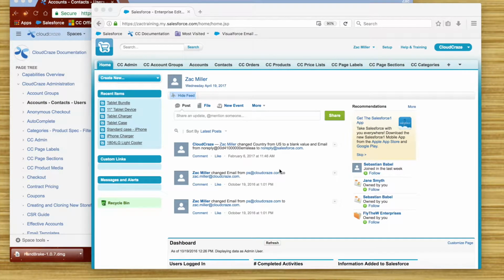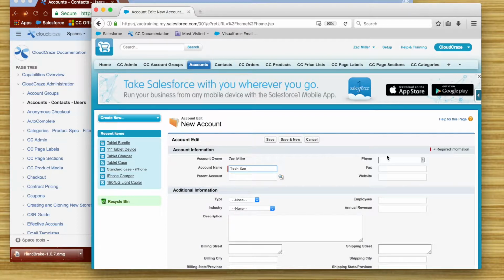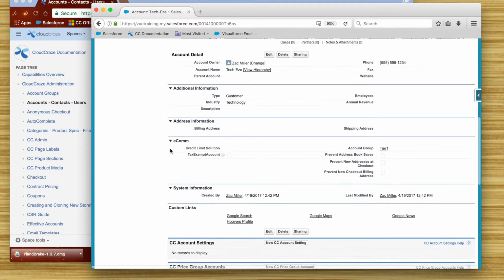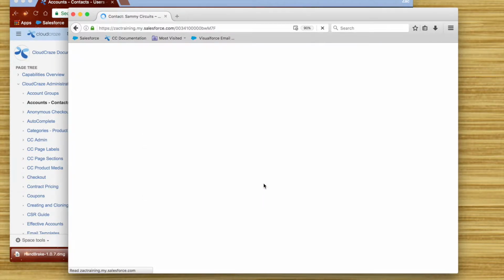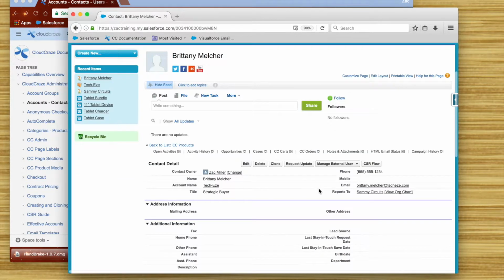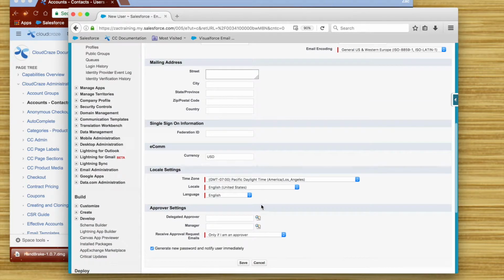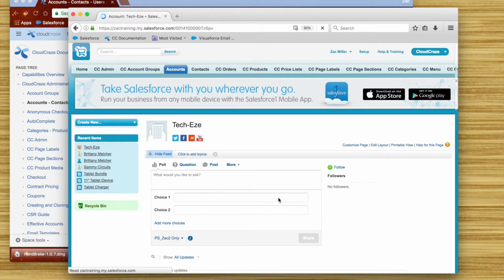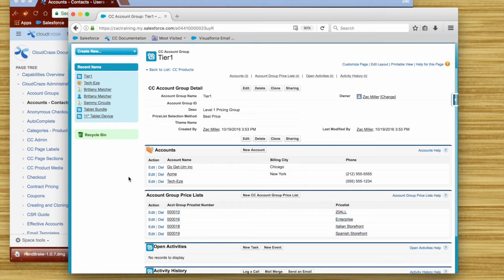Accounts, Contacts, Users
This video walks through the basic steps for manually creating an Account and Contact, as well as how to enable a User. It also touches on how these three objects are related to Account Groups.